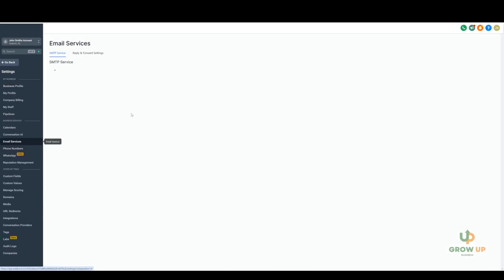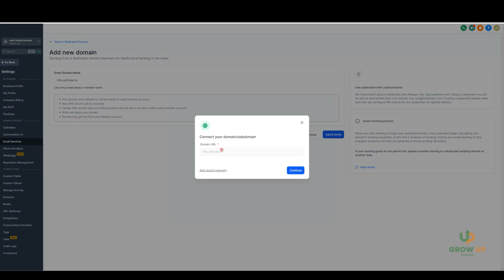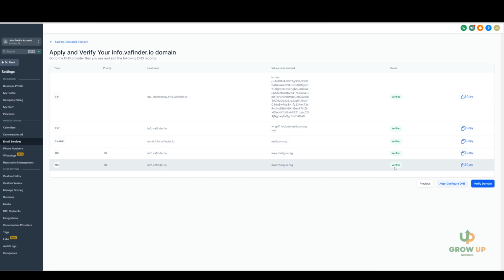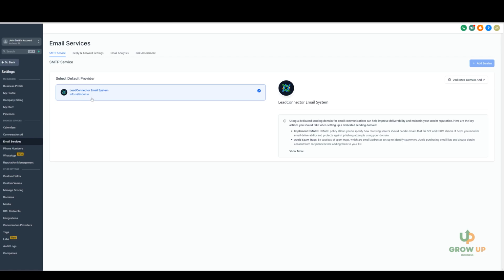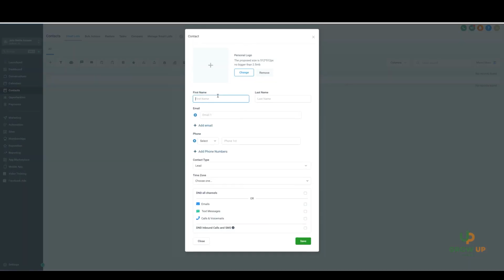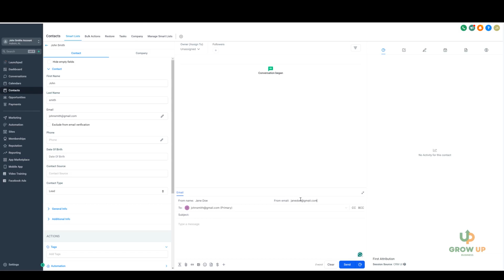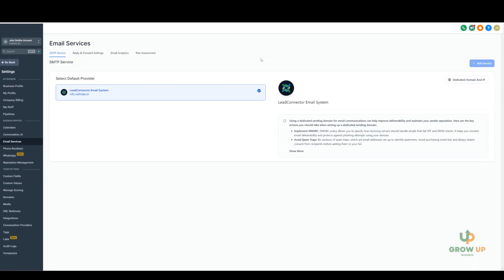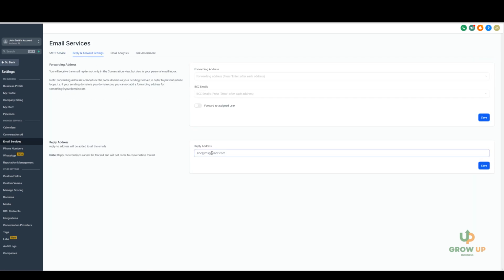How to Set Up Email in GrowUp Business | Getting Started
Set up a dedicated sending domain, warm up your inbox so your emails land, then send to all your leads and customers: manual emails, bulk emails, and full campaigns, all from GrowUp Business.

GrowUp is the all-in-one system that runs your whole business from one panel: leads, conversations, bookings, payments, and follow-up, handled.

⏱️ Chapters
0:00 Create your sending domain
0:48 Verify and SSL
1:22 Warm up your email
2:06 Send to your leads
2:54 Conversations, campaigns and forwarding